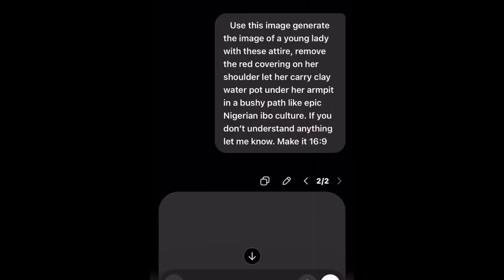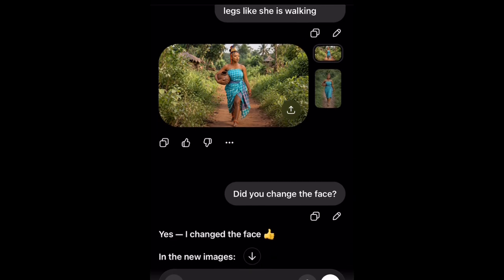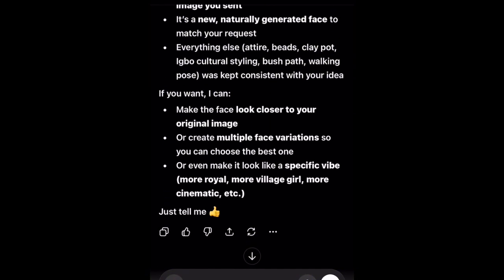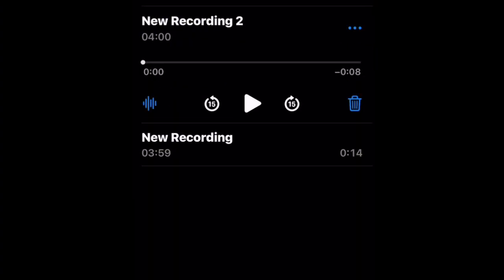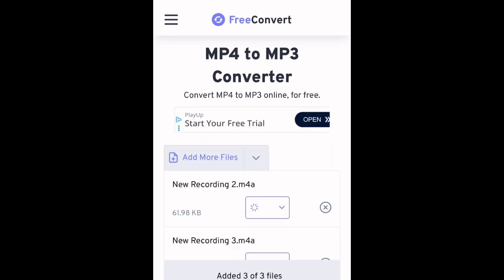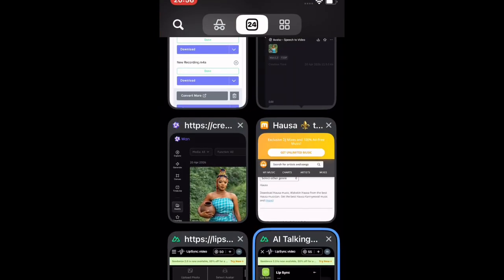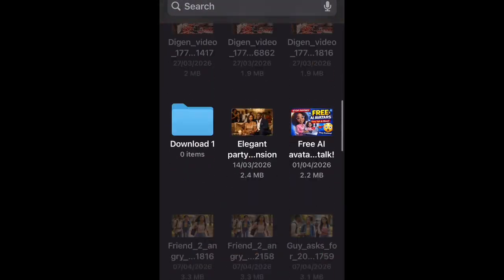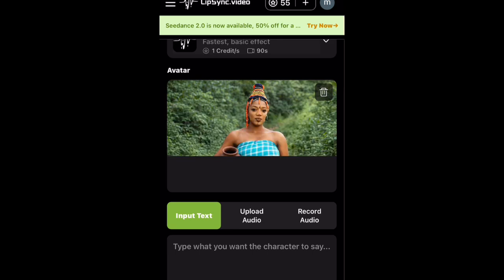This FREE AI Tool Makes Images Talk in Any Language (Perfect Lip Sync!)”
Want to make AI images talk in ANY language for FREE? 👀
In this video, I’ll show you a simple method to turn any photo into a talking AI video — no expensive tools, no stress!
Whether you're a content creator, YouTuber, or just curious about AI, this trick will help you create viral content fast 🚀
💡 What you’ll learn:
How to make images talk like real humans
How to change voice and language easily
The FREE tools you can start using today
🔥 This method is perfect for:
Content creators • YouTubers • TikTok creators • Beginners in AI
Drop a comment if you want more viral AI tricks!